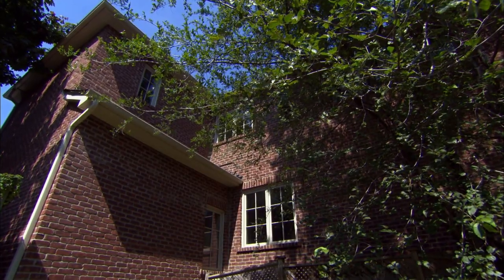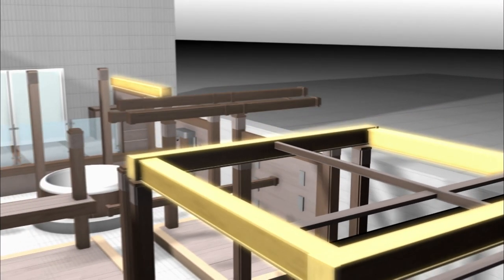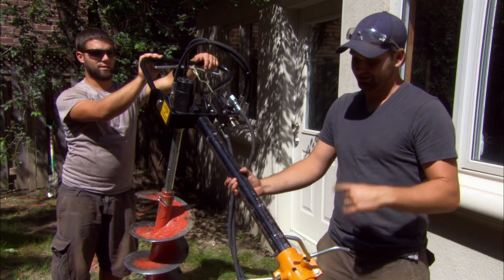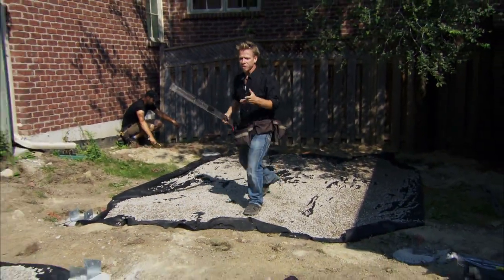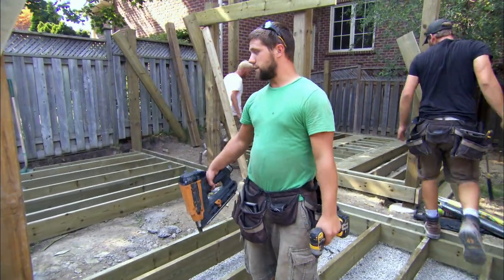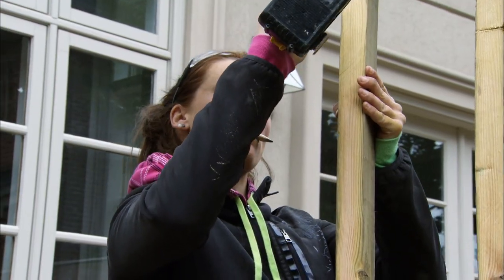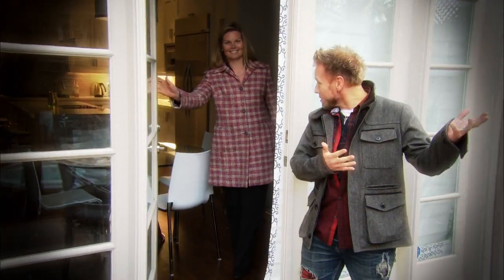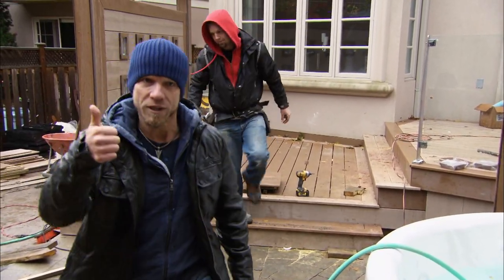Making A Grown Up Lounge Deck - Decked Out - The Clock Deck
This episode proves that just because you have a small space doesn’t mean you can’t try big ideas. Shelley and Michael want a place to relax and they’ve given Paul complete creative control of how to get there. Paul transforms a narrow strip of yard into a grown-up lounge filled with comfy furniture, marble-clad posts, a grilling station with a stand-up bar area and LED lights embedded into the deck that change colour. Did we mention there’s a remote control for the lights? This is one lounge Michael and Shelley will never want to leave. .